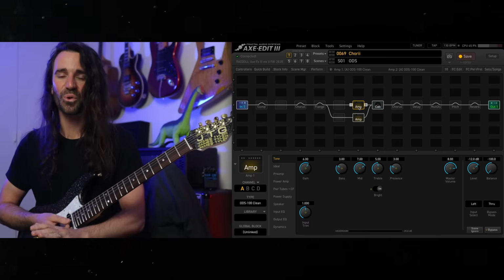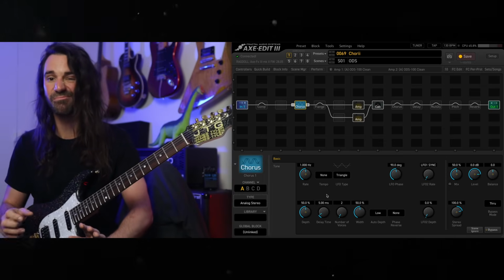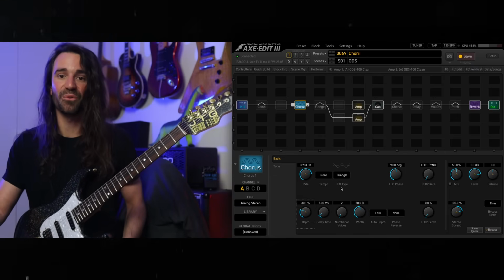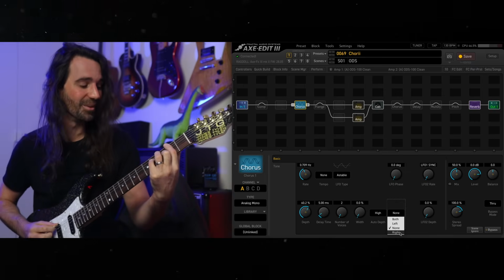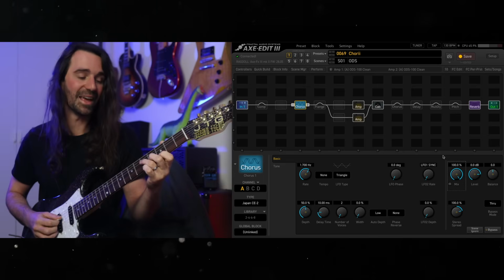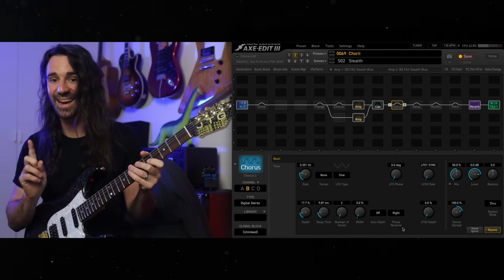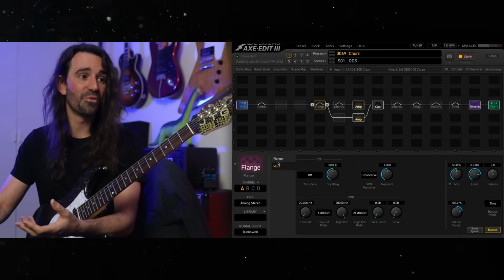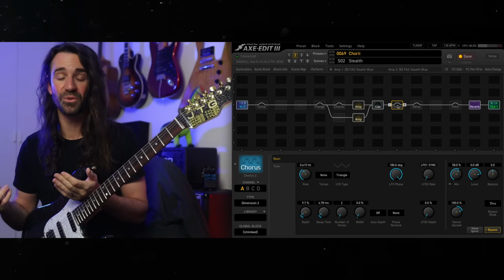Chorus Masterclass | Everything You Ever Wanted to Know (and Lots You Probably Didn't)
Let's talk about Chorus effects. Lots.

Feeling social?

00:00 - Chorii
00:59 - What is a Chorus?
01:12 - Short Delay
01:45 - Modulation
02:26 - Pitch Shifting?
02:45 - Depth & Rate Defined
03:45 - Delay Time Matters
04:50 - Chorus Styles
05:20 - Mono or Stereo?
06:26 - Before or After Distortion?
08:12 - Auto Depth
10:30 - Chorii Rule of Thumb
11:34 - LFO Waveforms
14:24 - Stereo Imaging
15:45 - Phase Reverse
17:40 - Spatial Expander
18:16 - Multi-Voice Chorus
20:06 - Width & Stereo Spread
21:10 - CE-2 Chorus
21:47 - Vibrato
23:00 - Boss CE-1 (Wet/Dry)
23:44 - Roland Dimension Chorus
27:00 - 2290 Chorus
27:53 - Stereo Tri Chorus
30:37 - Dual Chorus
32:21 - Flanger as a Chorus
34:07 - Modulating the Modulation
36:00 - Multitap Delay Chorus
37:00 - Pitch Detune
38:09 - Conclusion